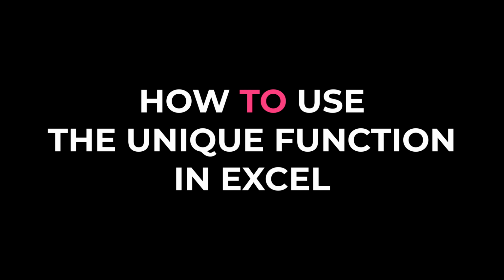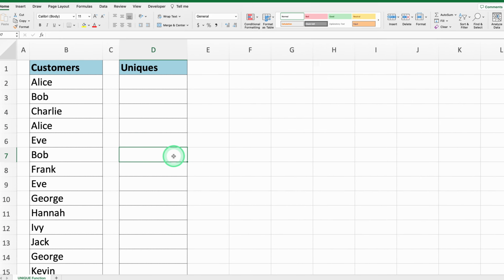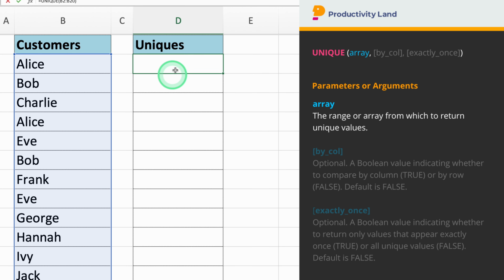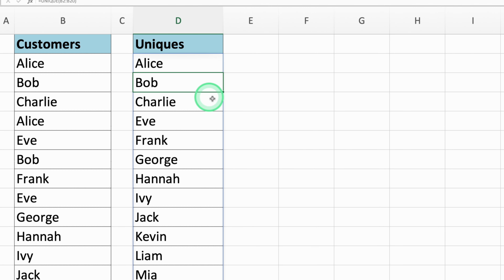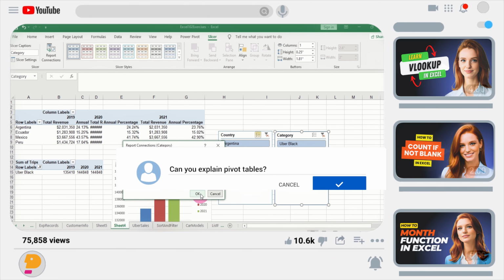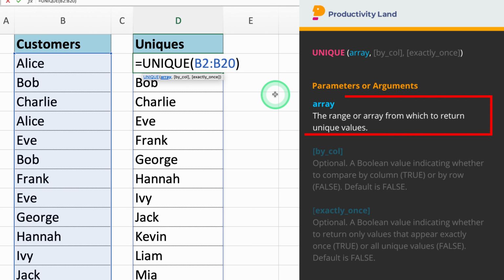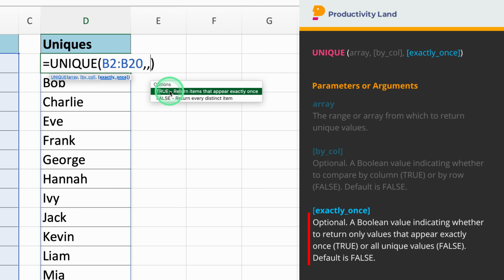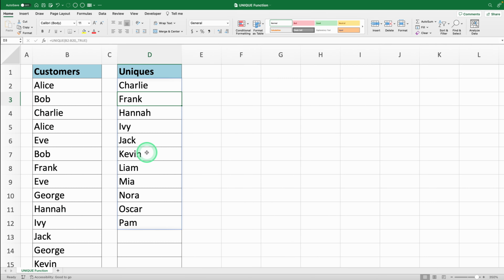How to Use the UNIQUE Function in Excel in Just 3 Minutes ⏳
How to use the UNIQUE function in Excel: Discover how to extract unique values and remove duplicates in just 3 minutes. This tutorial will teach you to use the unique function in Excel effectively.

In this video, you'll learn how to use the unique formula in Excel to extract distinct values from a list of customer names. We'll start with a simple table of names. By entering =UNIQUE(A2:A20), you'll see how the unique value in Excel works in practice.

If you're wondering how to see only the names that appear once, we've got you covered. This method shows how to use the distinct values formula in Excel to filter out duplicates.

You'll also learn how to set the third parameter to TRUE in the UNIQUE function in Excel to ensure only values that appear once are shown. For instance, by entering =UNIQUE(A2:A20,,TRUE), you can handle situations where you need exact unique values.

By the end of this tutorial, you'll be comfortable using the unique function in Excel to handle various data extraction tasks. Don't forget to download the practice file from the link in the comments for more hands-on experience. How to use the UNIQUE function in Excel has never been easier!

Time stamps:
00:00 - Introduction to the UNIQUE Function in Excel
00:12 - Extracting Unique Values from a Range
01:22 - Filtering Values That Appear Only Once